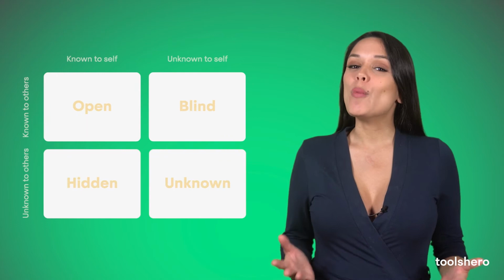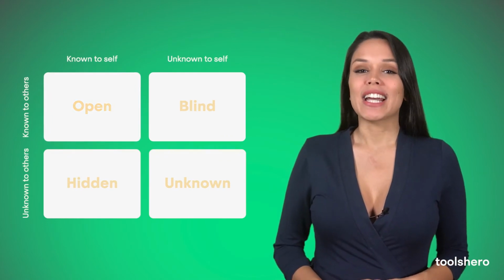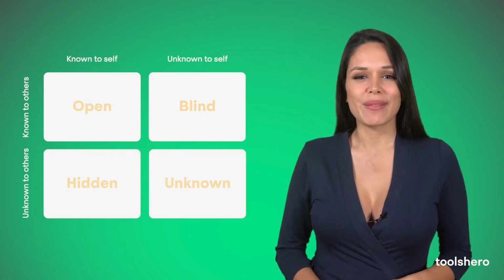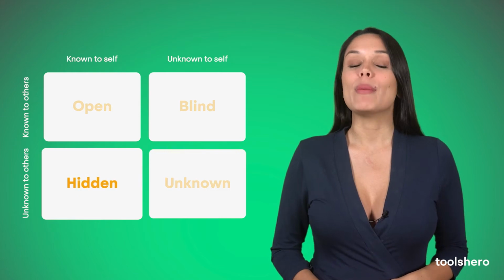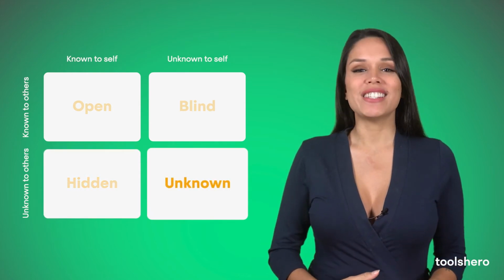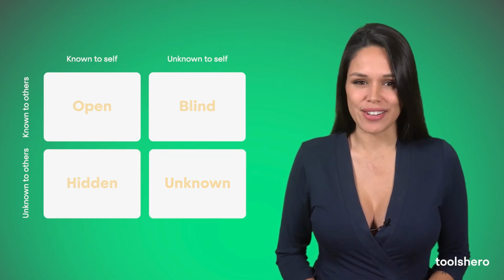Johari Window Model | 1-Minute Skill Booster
Boost your skills with this 1-minute explanation on the Johari Window Model, offered to you by Toolshero. Johari's Window was created by psychologists Joseph Luften and Harry Ingham and has 4 quadrants that represent 4 combinations of behavioral insight: the Open Space, the Blind Spot, the Hidden Area and the Unknown Area.

Our free Skill Boosters are an introduction to the full explanations on our website, where you can find an in-depth video and practical scientific article on the Johari Window Model New visitors get free access to their first full article and Toolshero members get unlimited access to all 1000+ articles, templates, videos and much more.

Toolshero supports people worldwide (10+ million visitors from 100+ countries) to empower themselves through an easily accessible and high-quality educational platform for personal and professional development. We make access to scientific knowledge simple and affordable, so self-development becomes attainable for everyone, including you.

and boost your skills with Toolshero!

😊 Feel free to also share or embed this video, if it's useful to you.